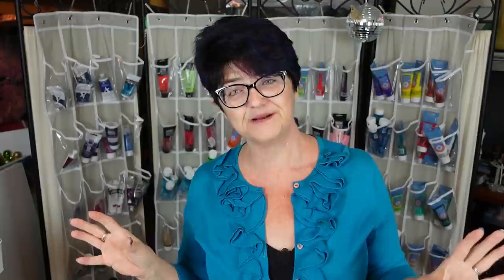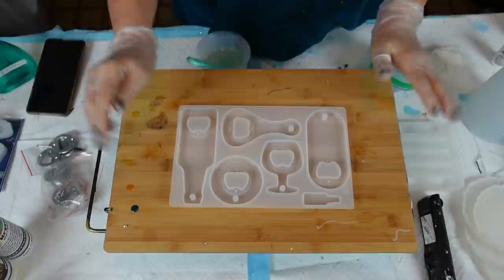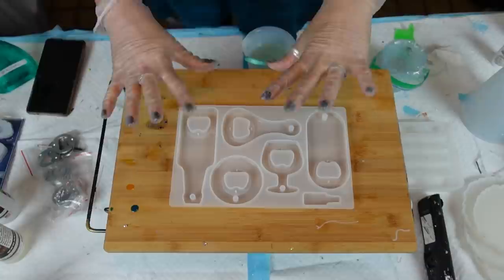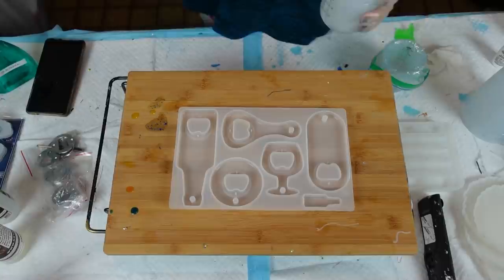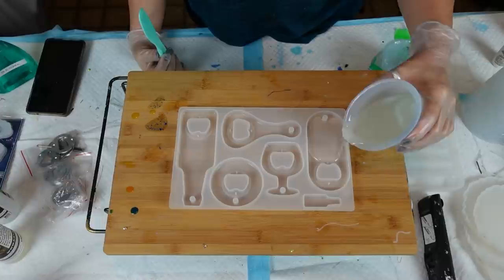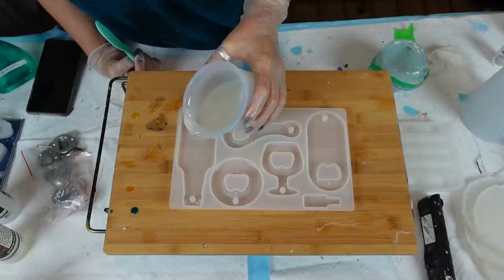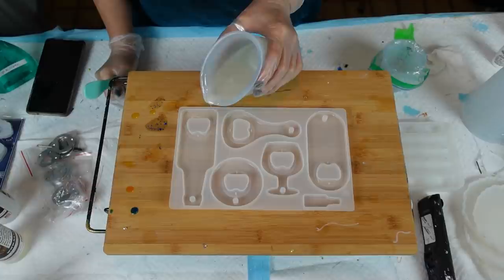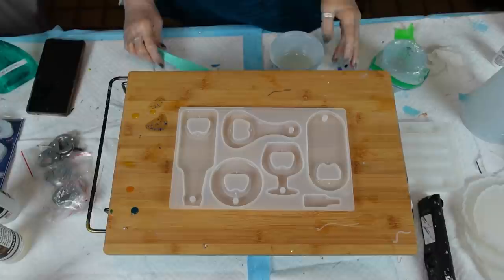Resin bottle opener with dried flowers, watch parts, hearts, keys and a bloom flower!!! Video #280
Krystal Resin

Extra metal peices here is the Amazon

Dried flowers here is the Amazon link
Various metal steam punk

The flower bloom is 10drops of Casting craft opaque pigment white to 2 oz of resin

The top coat colors for the flower bloom ones are

Krystal Resin Pigment
Glitter from Laura's Art Corner Blueberry Sparkle
Krystal Resin Pigment rose red
Glitter from Laura's Art Corner Magenta Sparkle

Kitchen torch
99% Alcohol for bursting bubbles

Check out Julie Cutts From Pour Your Heart Out silicone molds.

441 Esna Park Drive Unit 13 Markham, ON,  L3R 1H7
CANADA